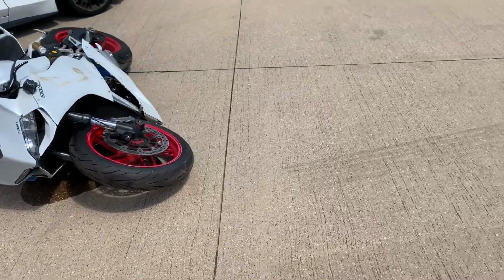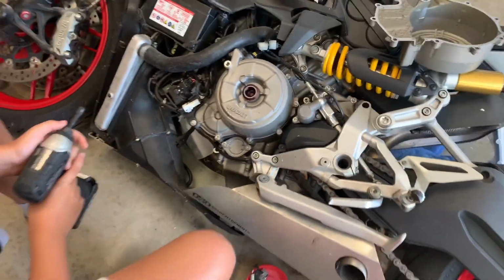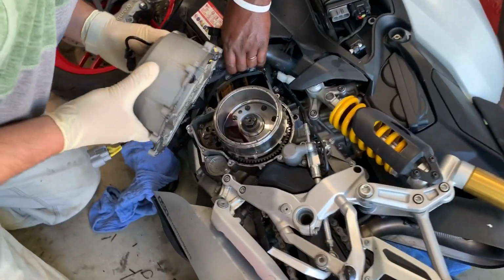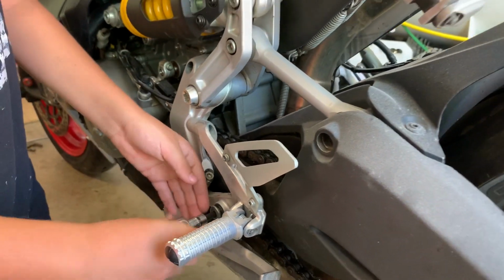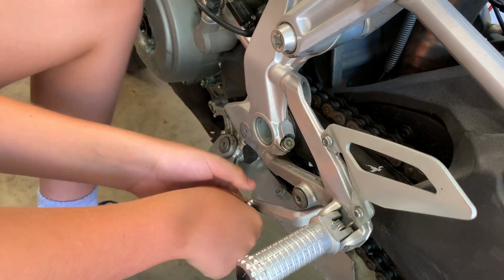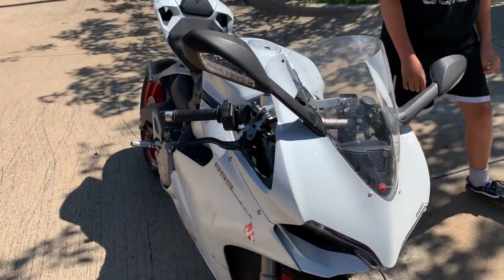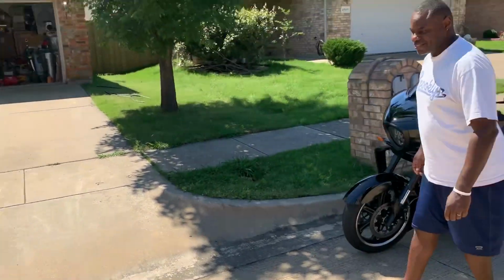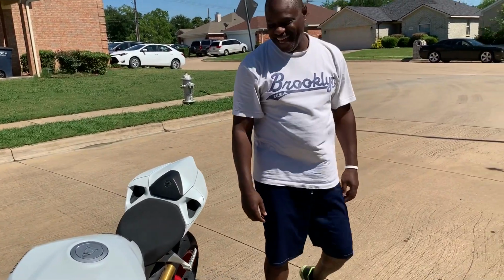Rebuilding a CrashedToys Ducati 899 Panigale Part 2